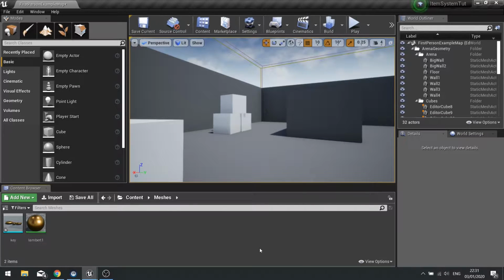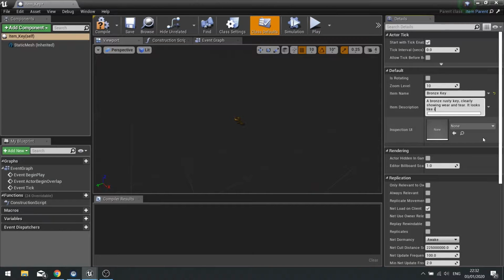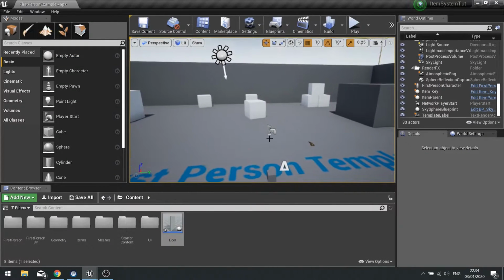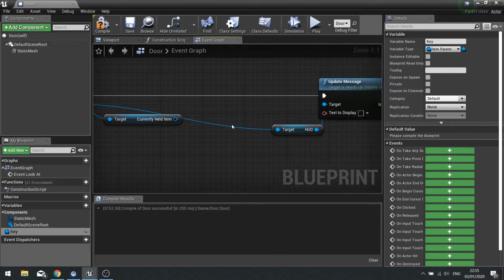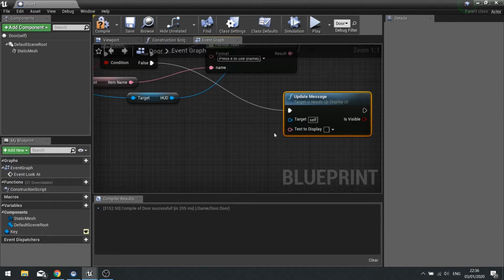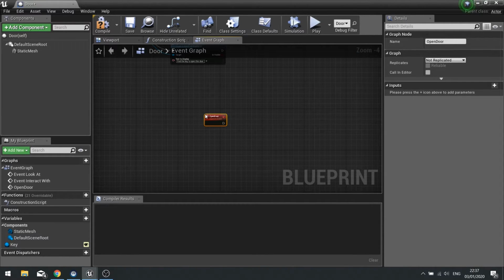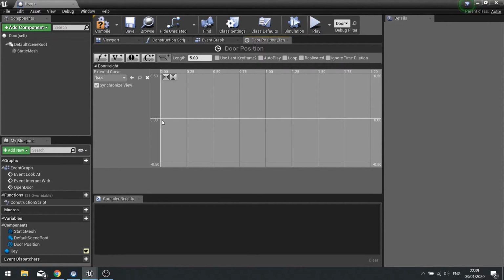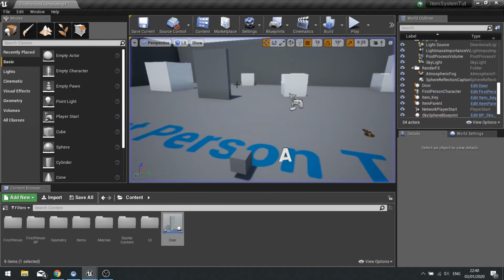Unreal Engine 4 Tutorial - Item Inspection Part 7 - Door & Key Example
In this series we go through how to add the functionality to inspect items that you are holding, revealing details about said item.

This is the final part of the series, in this episode we go through an example of using this system to create a door and key system. Using a key to unlock and open a door.